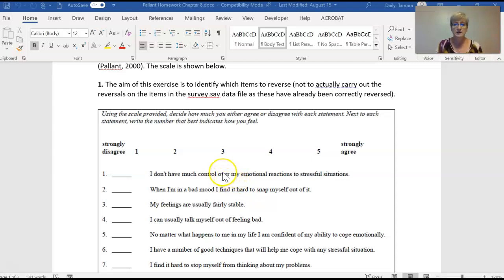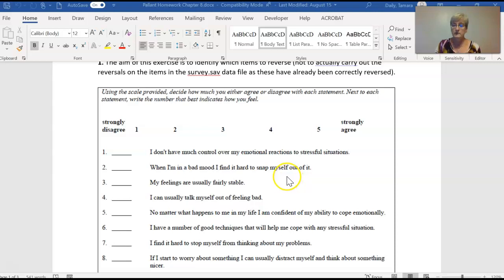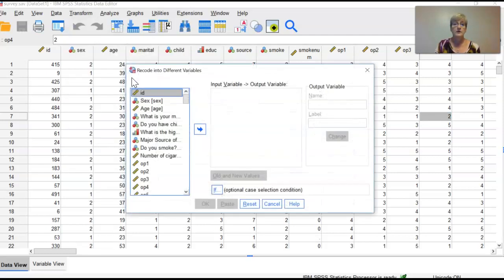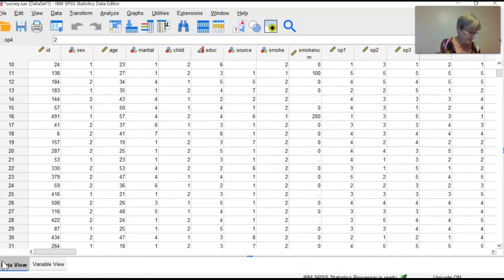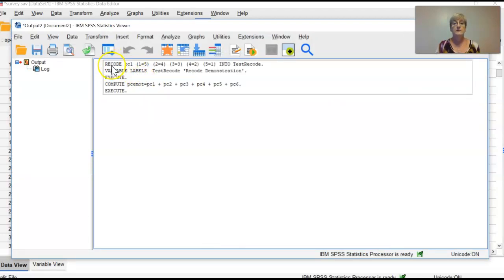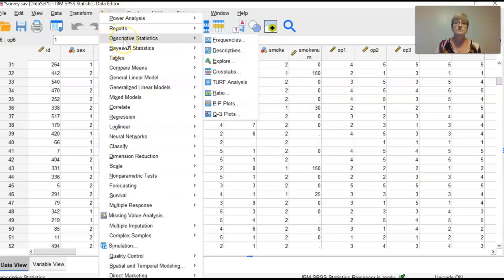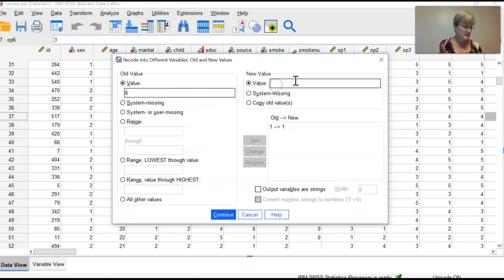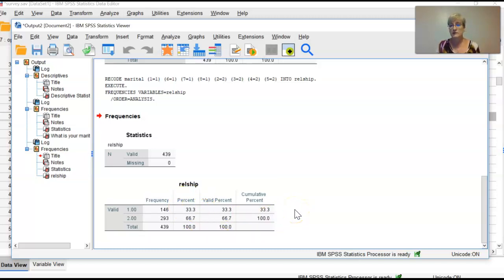PSY 222 Pallant CH8 Homework